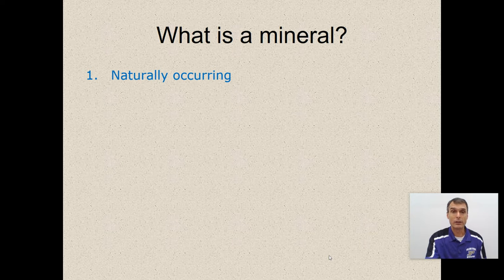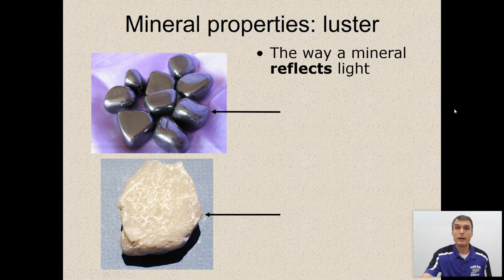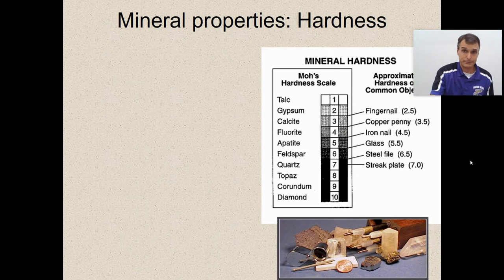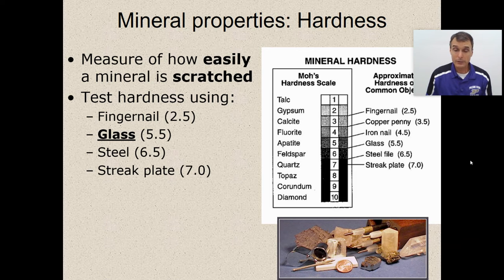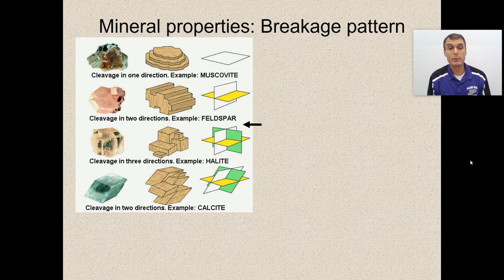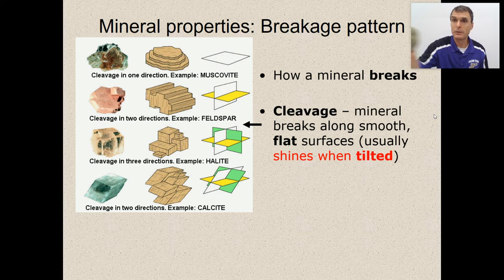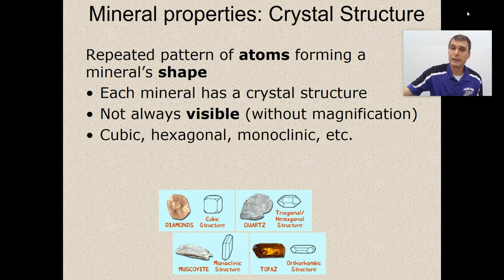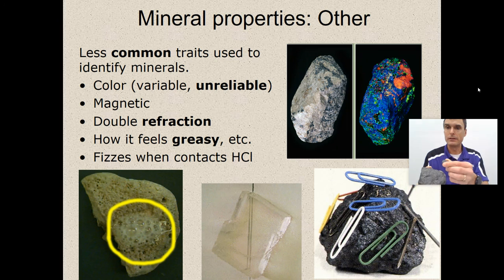Mineral Properties notes